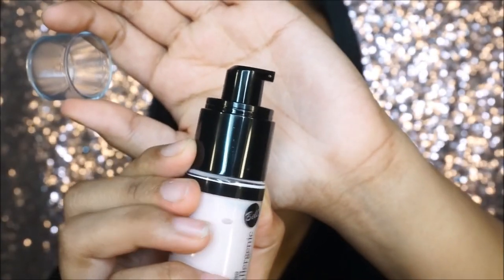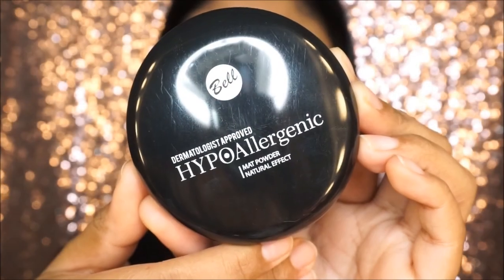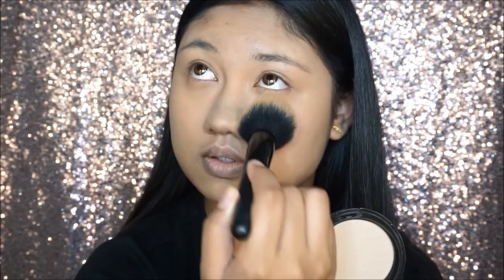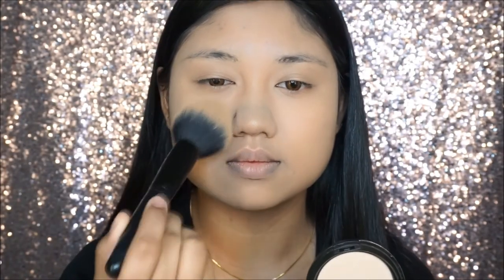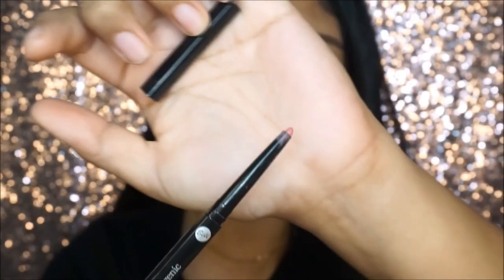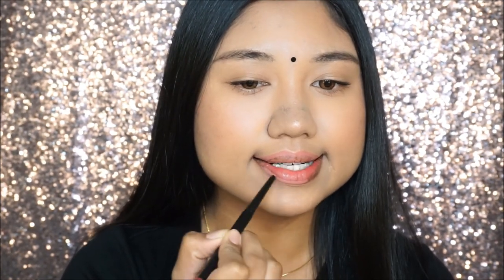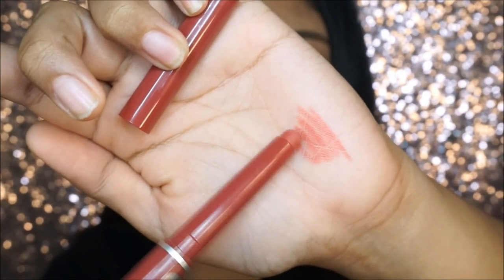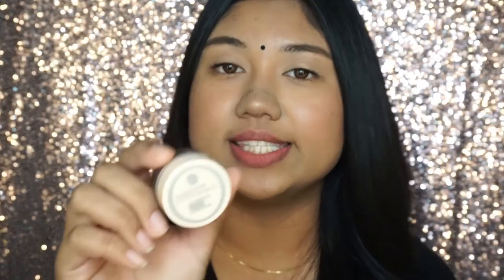Bell Hypoallergenic Makeup Review + Demo | Makeup For Sensitive Skin | DaintyDashBeauty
Bell Hypoallergenic is a Polish brand that is cater to people with sensitive skin group that is dermatological tested and comes with a competitive price range from RM29.90 to RM59.90. Watch my review video to know more about this brand!

*Bell Hypoallergenic is available at Caring Pharmacy Malaysia.

Camera Used to Film : Sony A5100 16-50mm Mirrorless Digital Camera